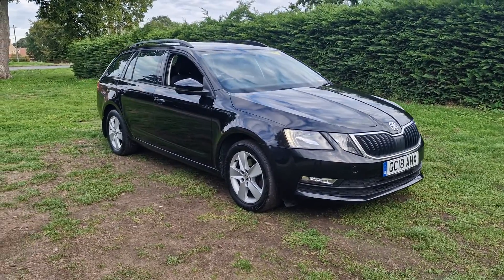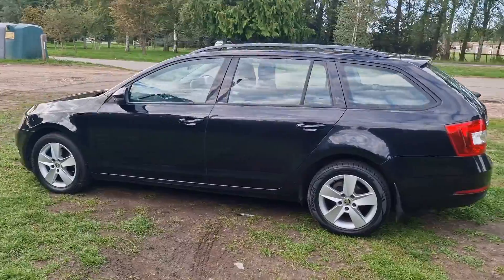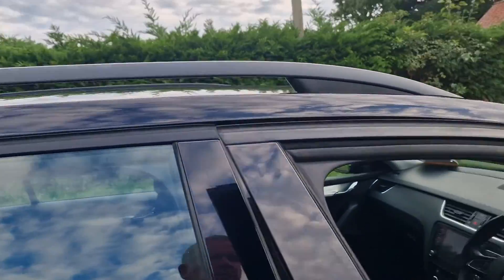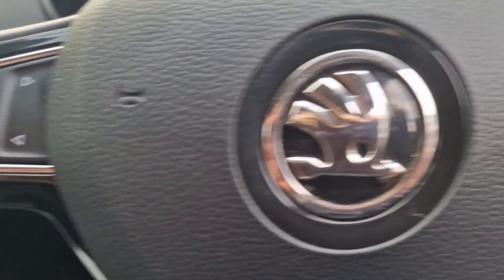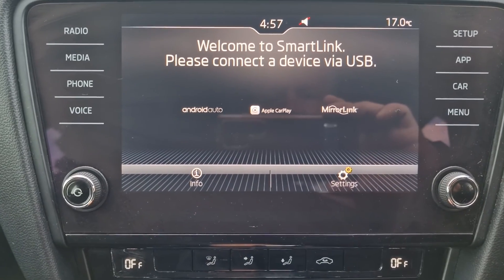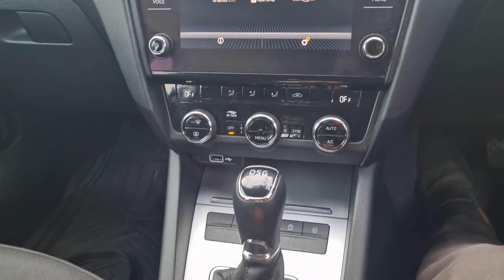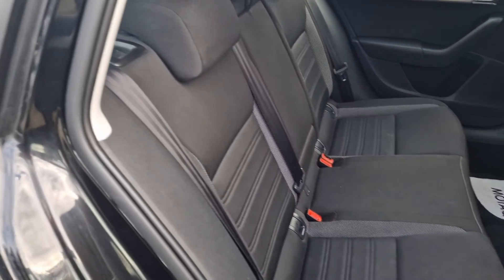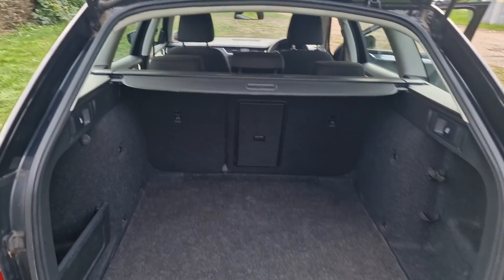23 September 2022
Octavia